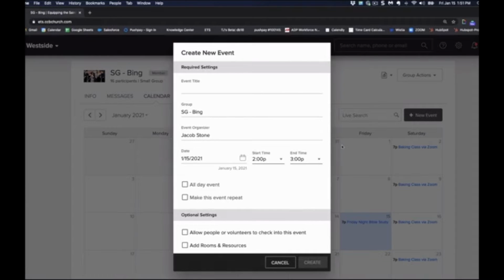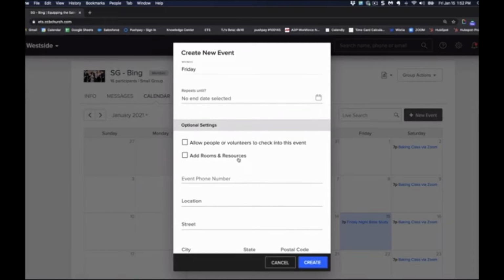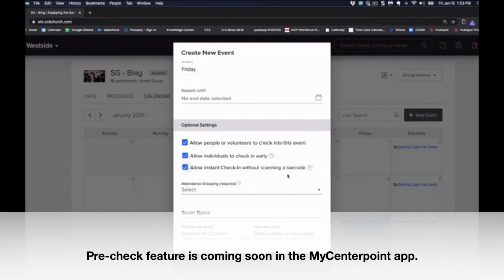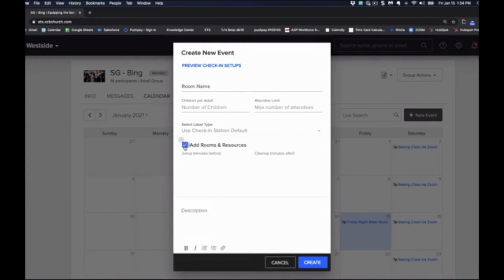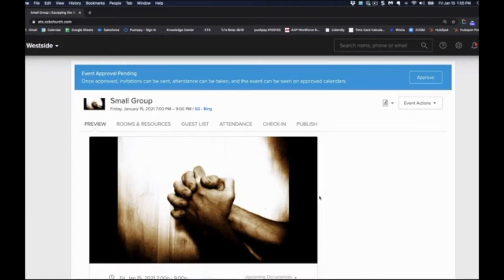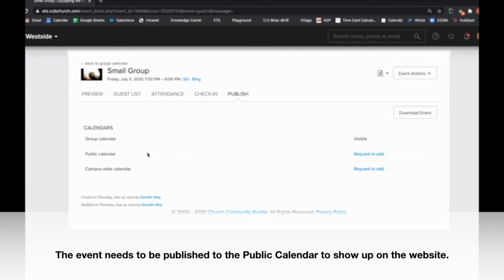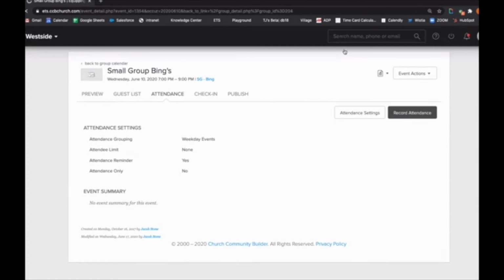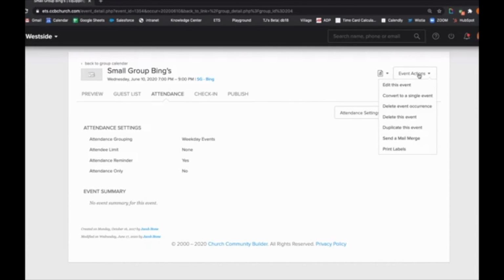CP link Event Creation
How to
- create a basic event
- create a recurring event
- edit a recurring event